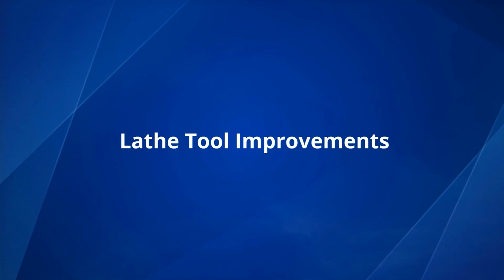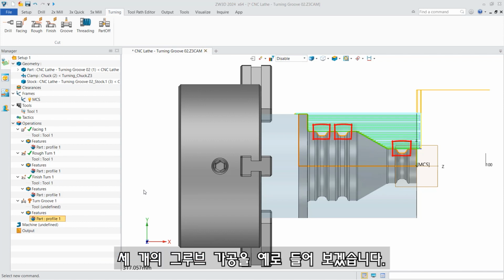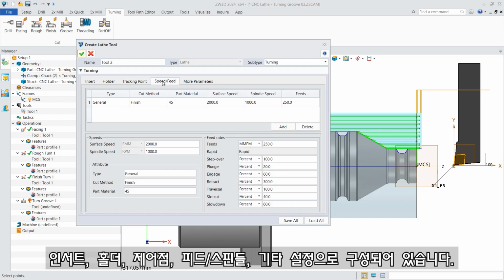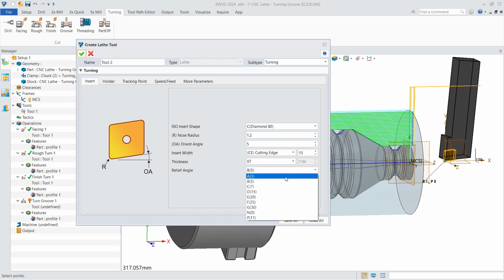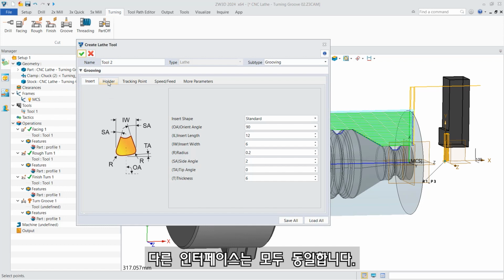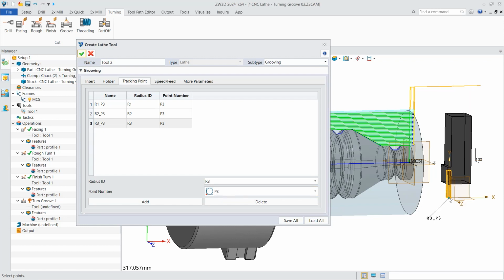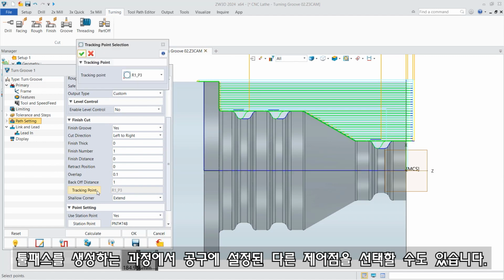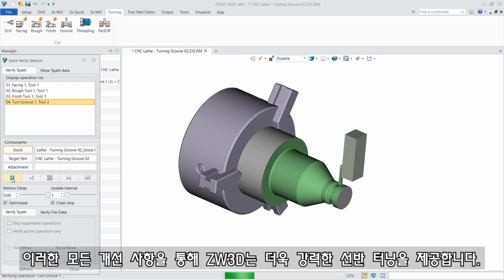ZW3D 2024 CAM What's New - 12. 선반 공구 인터페이스 개선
설계, 시뮬레이션 및 제조를 위한 통합 제품 솔루션 ZW3D 2024를 소개합니다!

 ✔️ 선반 공구 인터페이스 기능 개선으로 ZW3D의 강력한 선반 터닝이 가능합니다.

그 외, 더욱 새로워지고 강력해진 ZW3D 2024를 직접 사용해보세요!